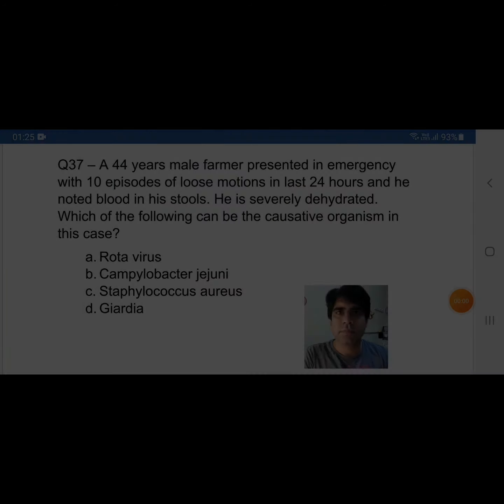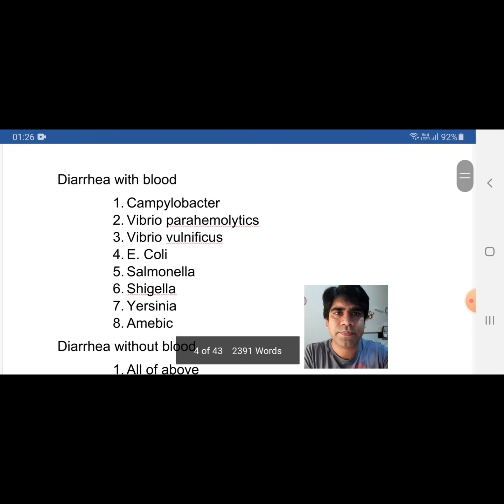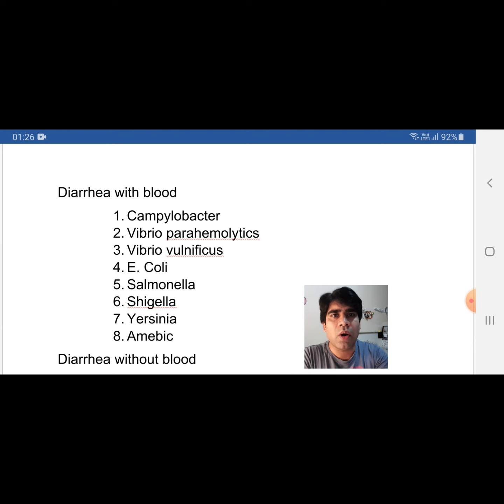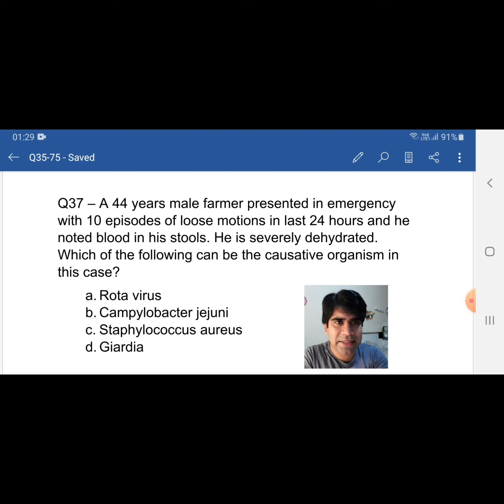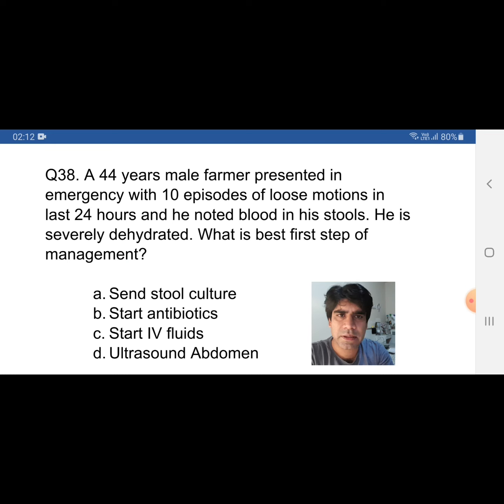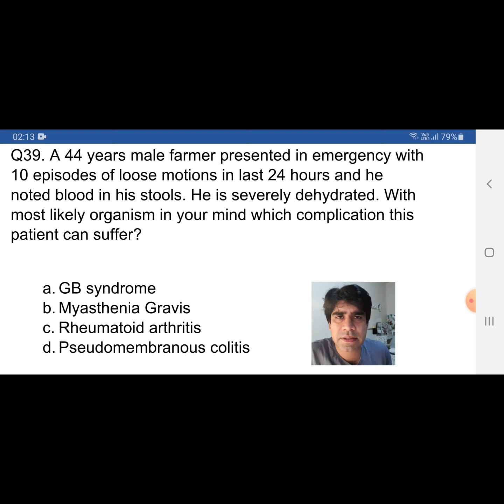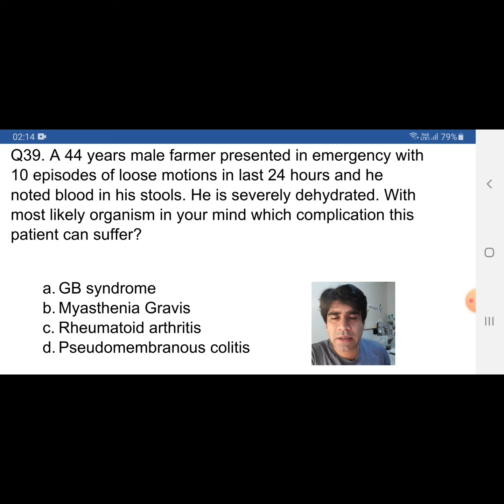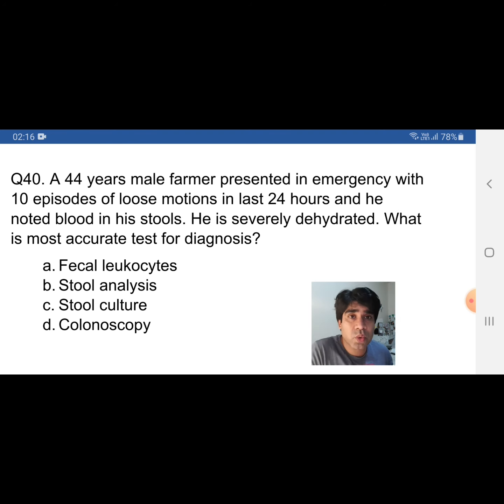Questions 37-40 with explanation / GP exam / HAAD DOH MOH DHA / Bloody Diarrhea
In this video there four questions from pool of HAAD DOH MOH and DHA PastPapers recalls . these all came in single exam. major topic is diarrhea with and without blood. its causes including campylobacter rotavirus Staphlococcus . its treatment and investigations and some complications.